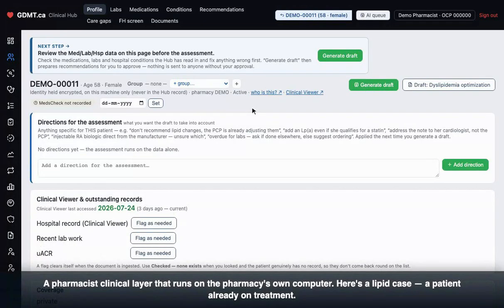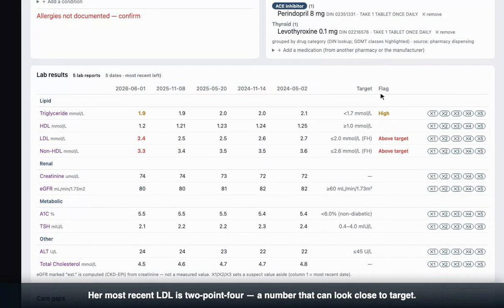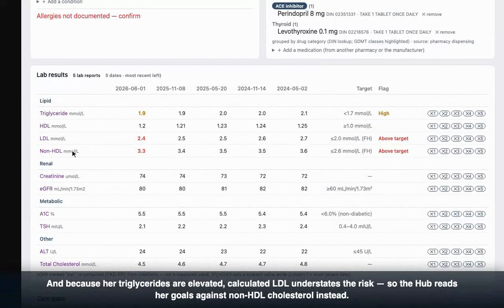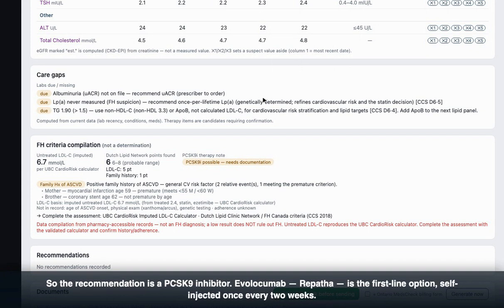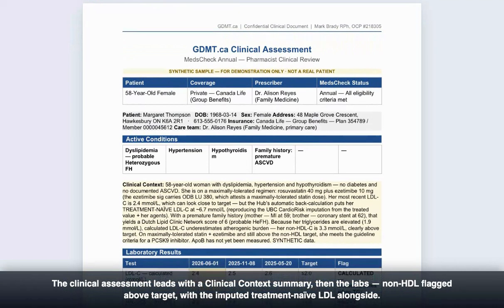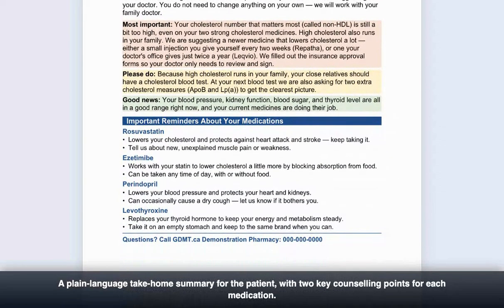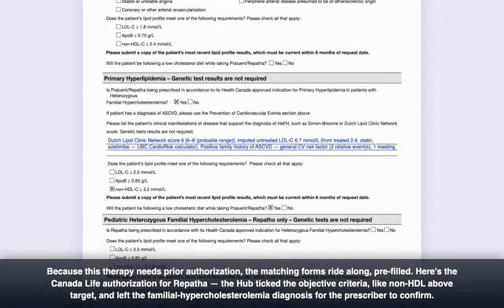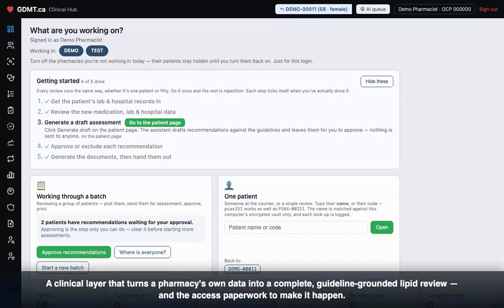GDMT Clinical Implementation Hub Demo Lipid Pt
SYNTHETIC DEMONSTRATION — NOT A REAL PATIENT. Every name, date of birth, address, phone number, insurance plan and laboratory value in this recording is fabricated for demonstration. The documents shown carry a "SYNTHETIC SAMPLE" band throughout.

Intended for healthcare professionals and industry partners.

Not patient-directed material and not an advertisement for any product.

A 3½-minute walkthrough of the GDMT.ca Clinical Hub — a pharmacist-supervised clinical layer that runs on the pharmacy's own computer, on the pharmacy's own data. One lipid case, from the pharmacy profile through to the completed review and the access paperwork.

THE CASE
58-year-old woman, no documented ASCVD, already on maximally-tolerated therapy: rosuvastatin 40 mg plus ezetimibe. Her LDL-C of 2.4 mmol/L looks close to target. Three things change the picture:

• Her triglycerides are elevated, so calculated LDL-C understates atherogenic burden. Non-HDL-C is 3.3 mmol/L against a target of ≤2.6 — above target.
• Back-calculating to a treatment-naïve LDL-C gives ~6.7 mmol/L (reproducing the UBC CardioRisk imputation from the treated value and her current agents).
• With a premature family history — mother, MI at 59; brother, coronary stent at 62 — that yields a Dutch Lipid Clinic Network score of 6: probable HeFH.

On maximally-tolerated statin plus ezetimibe and still above her non HDL target, she meets the guideline criteria for a PCSK9 inhibitor (CCS 2021).

WHAT THE SOFTWARE DOES — AND DOES NOT DO
It compiles the criteria; it does not make the diagnosis. The familial
hypercholesterolemia card is labelled "not a determination", and on the
prior-authorization forms only the objective criteria are completed — the FH diagnosis itself is left blank for the prescriber to confirm. Every recommendation is a draft until a named pharmacist approves it, and
nothing reaches anyone without that approval.

THE OUTPUT
Four documents and three forms, all generated from the one approved record:
1) the MedsCheck clinical assessment, 2) the prescriber fax, 3) a plain-language patient take-home summary, and 4) the Pharmaceutical Opinion — accompanied by the pre-filled Canada Life prior authorization for Repatha (evolocumab), the same form for Leqvio (inclisiran) as the twice-yearly alternative, and the Novartis LEQVIO Assist patient-support enrolment.

CHAPTERS
0:00  The patient, as the pharmacy sees her
0:18  Already on maximally-tolerated therapy
0:45  Why an LDL-C of 2.4 is misleading — reading goals against non-HDL-C
1:10  Care gaps: Lp(a) never measured, ApoB to add, uACR due
1:30  FH criteria compiled — imputed untreated LDL-C 6.7, DLCN score 6
1:50  The finished documents
2:35  Canada Life prior authorization for Repatha, pre-filled
3:00  Leqvio prior authorization and the Novartis patient-support enrolment
3:20  Close

ABOUT
GDMT.ca is an independent, pharmacist-led clinical decision-support and documentation workflow used in Ontario community pharmacies.
Mark Brady, R.Ph. — Ontario College of Pharmacists #218305.

Product and insurer names appear only because the case and the forms require them. No product claims are made or implied; therapeutic decisions rest with the prescriber, and product information should be taken from the respective Canadian product monographs.